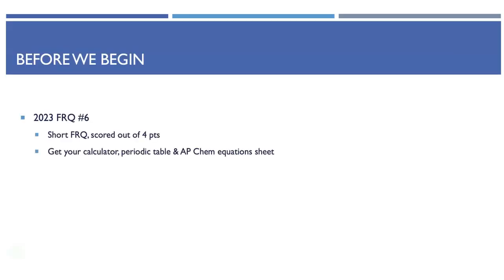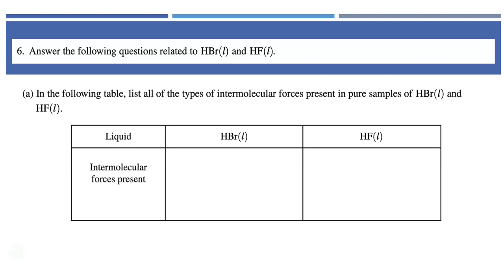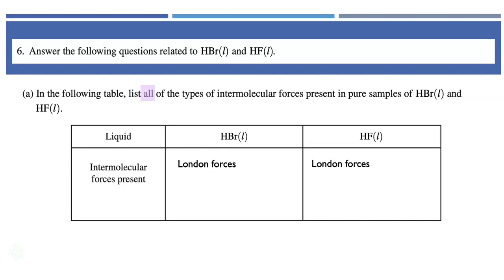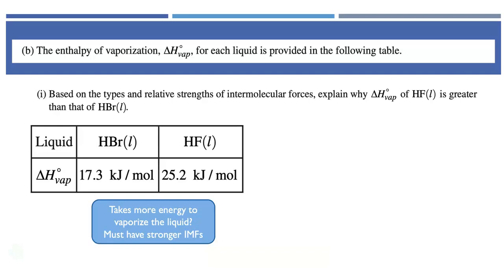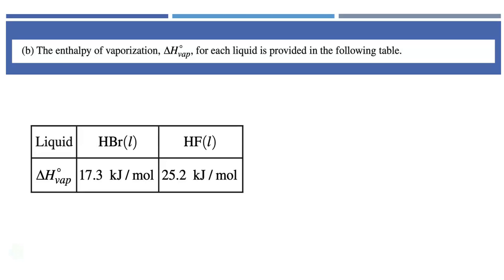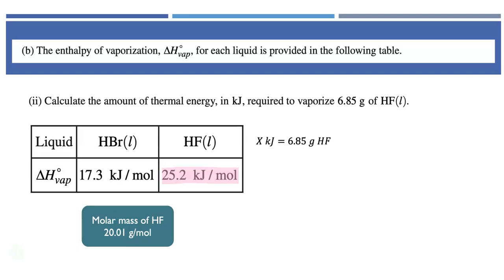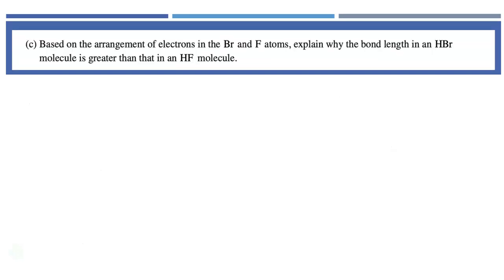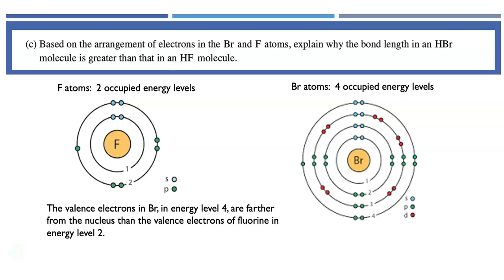AP Chemistry Exam Review with Dr V: 2023 Free Response Question #6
Work through the short free response question #6 from the 2023 AP Chemistry exam with Dr V--she shares everything you need for a high quality answer.  This question starts with IMFs, tosses in some thermochemistry, and wraps up with discussing bond lengths!